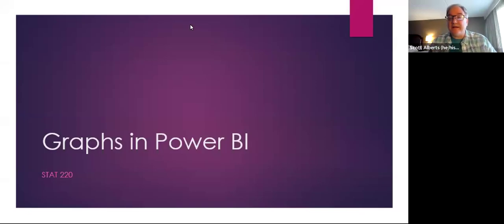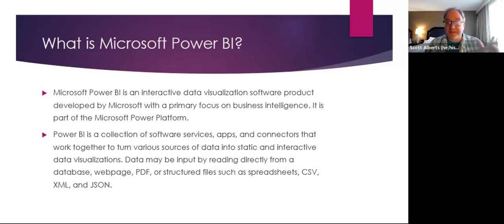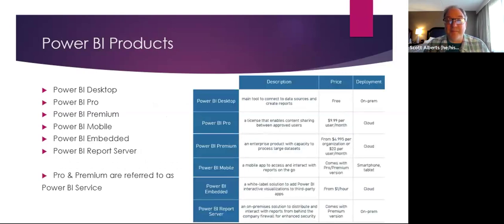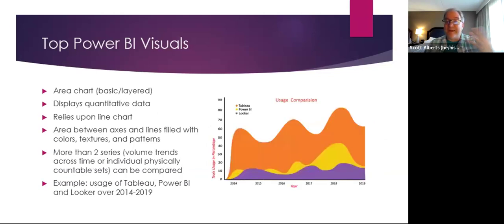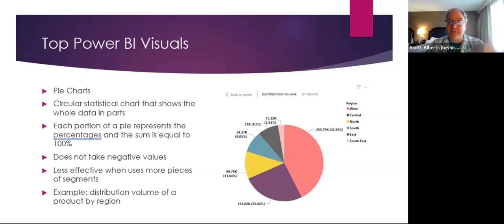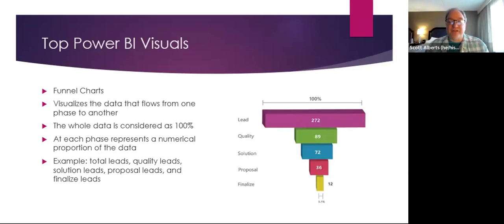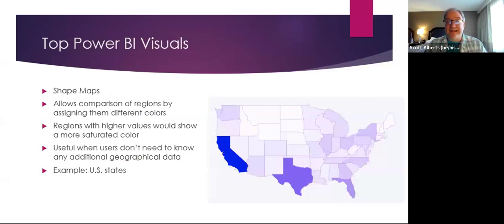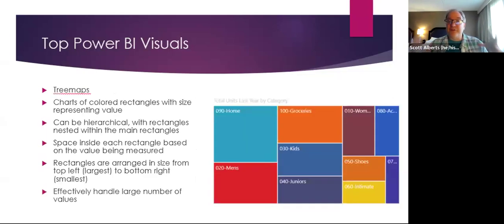PowerBI quick demo, part 1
A quick description of what PowerBI is and how it works.